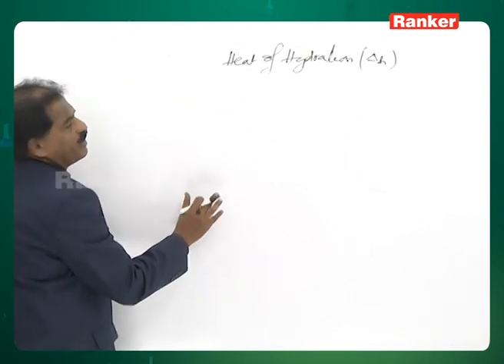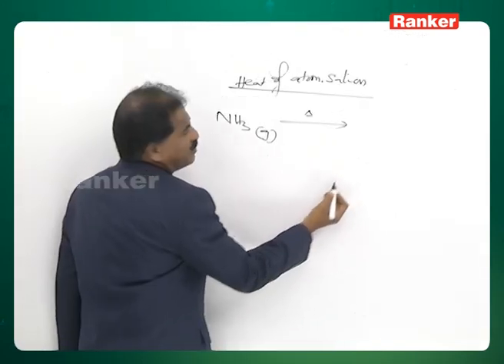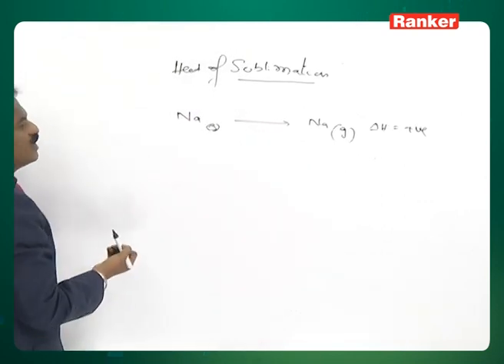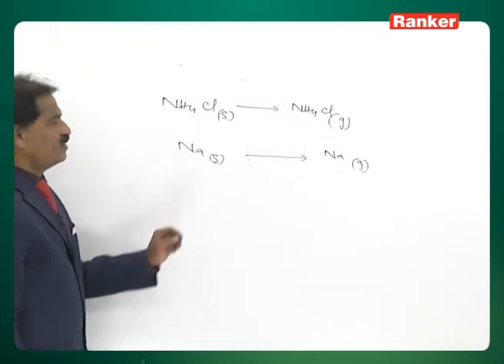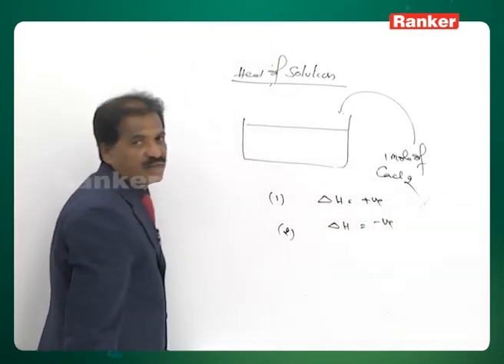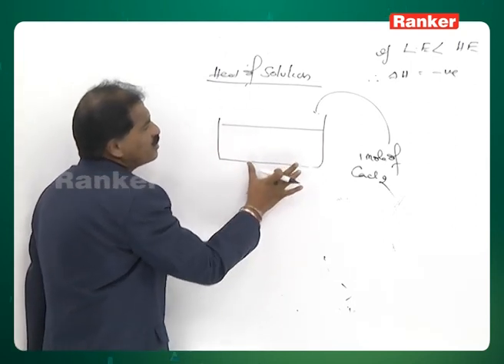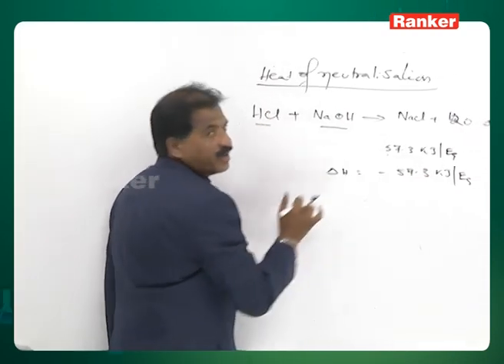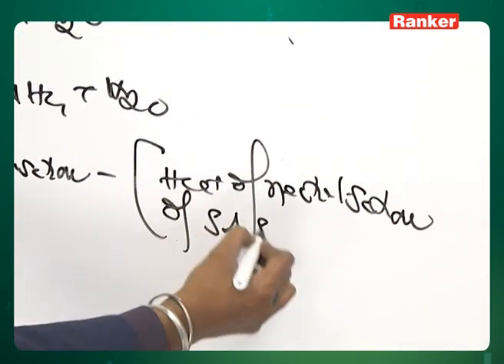CHEMISTRY UDAY KUMAR HEAT OF HYDRATION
This lecture video primarily deals with the Chemical Thermodynamics (Heat of Hydration, Atomisation, Sublimation, Solution, Neutralization) which is enclosed with Chemistry and is briefly explained by Dr. P. Udaya Kumar Sir

# Rankers Learning # Chemical Thermodynamics # Heat of Hydration, Atomisation, Sublimation, Solution, Neutralization # Chemistry